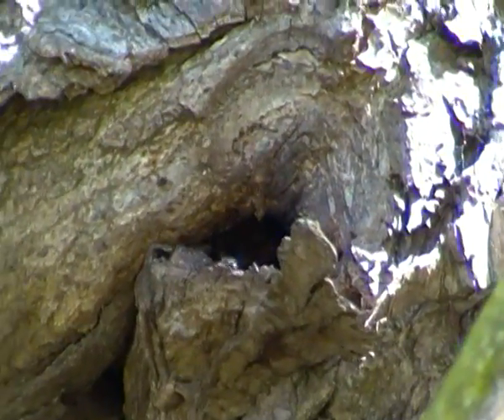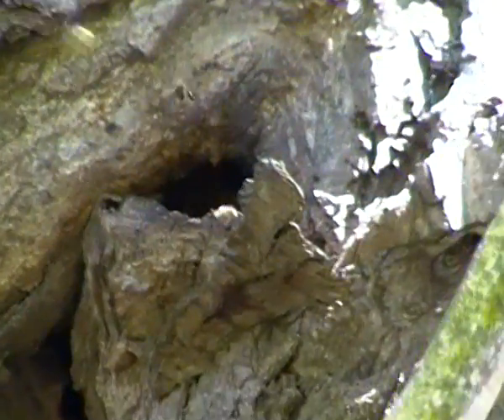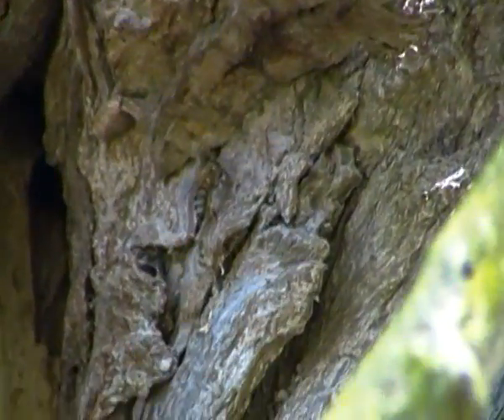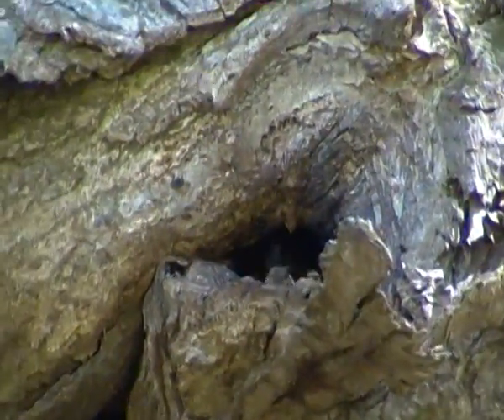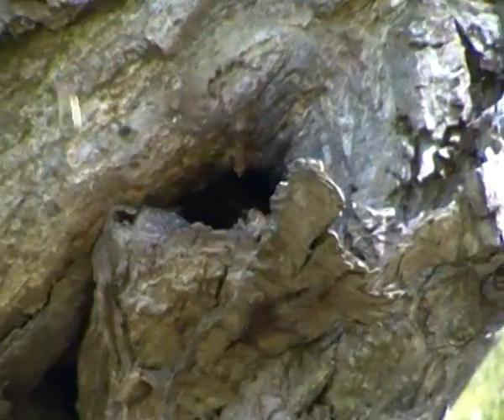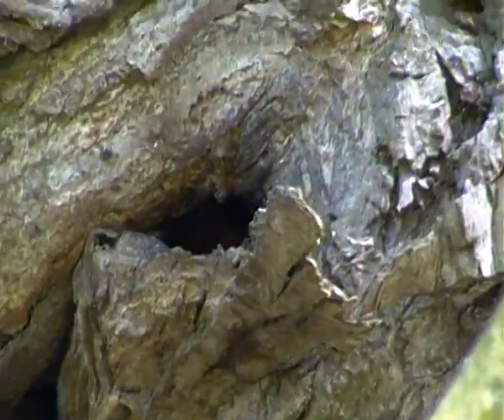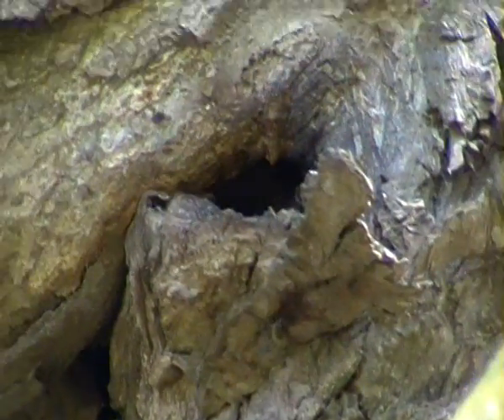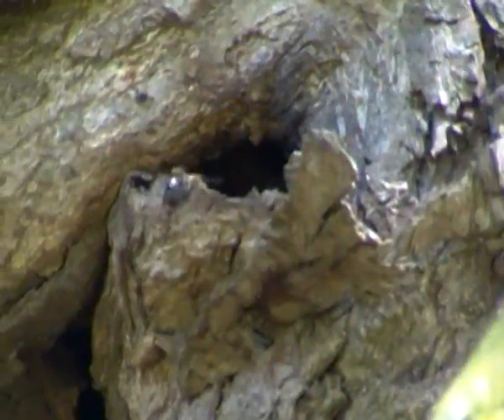A.K.5000 Western Honey Bee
Hi everyone, here's my longest video yet about the western honey bee! The western honey bee is probably one of the best-known of all insects in the world, as it performs a vital role in the pollination of flowering plants, including our crop species. There are three 'castes' within a bee hive, a 'queen' (the reproductive female), the 'drones' (reproductive males) and 'workers' (non-reproductive females). All three castes are broadly similar in appearance; the body is covered in short hairs, and is divided into a head, a thorax and an abdomen, the head features two large eyes and a pair of antennae. The thorax bears two pairs of wings above, and three pairs of legs below and there is a slender 'waist' between the thorax and abdomen. The queen has a much longer and slender abdomen than the workers, and the drones can be identified by their broader abdomens and much larger eyes. The western honey bee lives in hives, which need to be close to good sources of pollen and nectar. Evidence of beekeeping using artificial hives can be traced to 5,000 years ago in Egypt; however, natural hives do occasionally occur. Before they were domesticated, western honey bees made their nests in hollow trees in woodlands. Occasionally, colonies may still become established in dead trees when they escape from a domesticated hive. The internal structure of the hive is built by the bees with wax. The hive structure inhabited by the honey bee consists of wax 'honeycombs'. Each honeycomb is made of small cells, which are used to store food or to rear the brood. The western honey bee feeds on nectar and pollen taken from flowers, and stores of honey (regurgitated nectar) and pollen (gathered on the legs in special 'pollen baskets') see them through the winter. The honey bee has a complex system of communication; when a good supply of flowers has been discovered, a returning forager can convey the location of the food to other workers by means of special dances. The discovery of a good foraging location is announced by the 'round dance' in which the forager circles around rapidly, while the 'waggle dance', involving a rapid movement of the tail, contains information on the distance and direction of the flowers in relation to the hive, using the sun as a compass. The queen is the only bee within the colony to lay eggs, while the workers care for the brood, and carry out many other duties for the hive, including foraging and cleaning. The queen mates just once, on a 'nuptial flight' during spring, and stores enough sperm inside her body to allow her to fertilise her eggs for the rest of her life. Eggs are laid from March to October. Each egg is deposited into a cell and a small, white larva emerges after around three days. Workers provide the larva with food. After six days the pupal stage will develop, and the workers cap the cells containing fully developed larvae with wax. The adult bee will climb out of the cell 12 days later. Drones (males) are produced from unfertilised eggs, and appear in the colony during spring and early summer. They take three days longer to develop into adults than workers, and are ejected from the colony later in the year by the workers. Both worker and queen bee larvae are fed on a rich liquid known as 'royal jelly' in the first days of life. Workers are then fed on pollen and nectar, but larvae that continue to be given royal jelly develop into queens. The first new queen to emerge may sting the other developing queens to death. After mating she may either take the place of her mother (who may have departed the hive in a swarm, taking half of the workers with her), or establish a new colony. I filmed these western honey bees flying in and out of this wallow tree on my dad's private land.

Other Facts

Kingdom: Animalia
Phylum: Arthropoda
Class: Insecta
Order: Hymenoptera
Family: Apidae
Scientific Name: Apis mellifera
Length of males: 15-17 mm
Length of queens:  18-20 mm
Length of workers: 10-15 mm
Number of Eggs: 60,000-80,000
Distribution: Originally from Europe, Western Asia, Africa; introduced into North America, South America, Eastern Asia, Australia & New Zealand
Conservation Status: Data Deficient